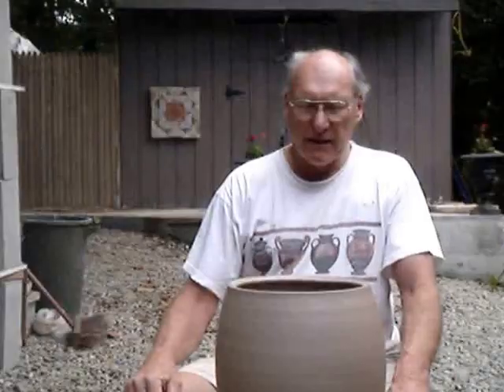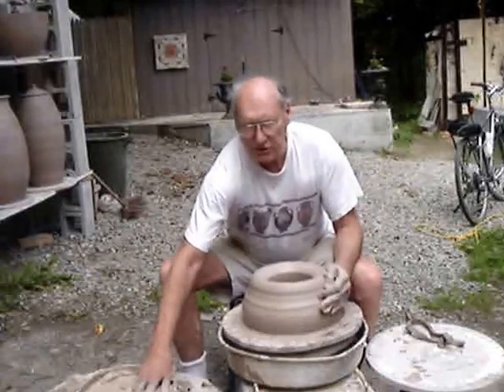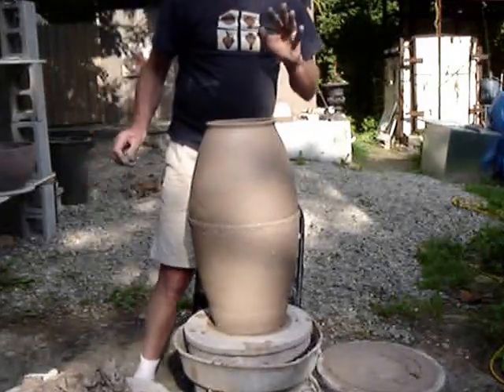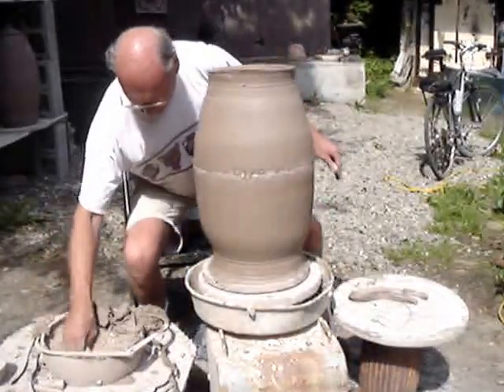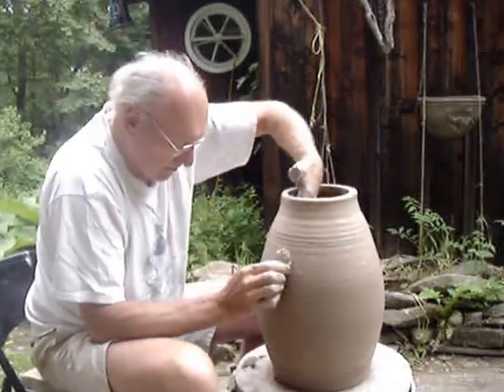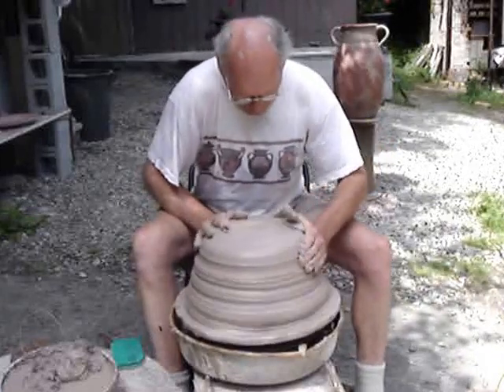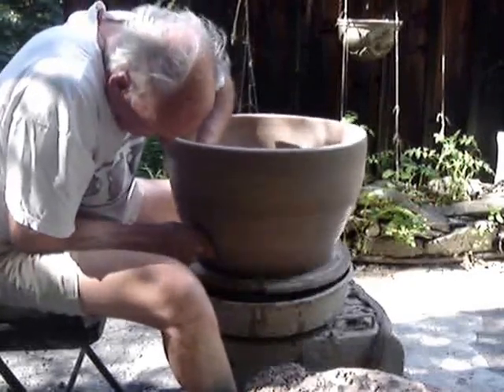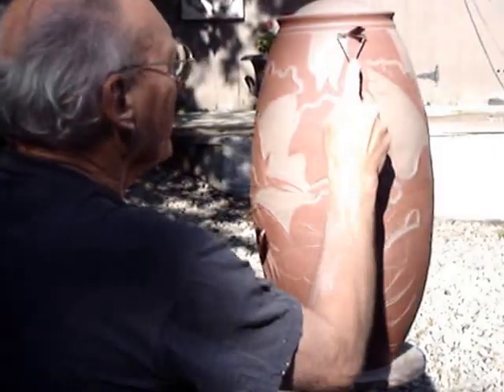Big Pots, June 2005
"Big Pots" is an instructional film by master potter, artist and sculptor Melvin Jay Lindsay (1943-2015). Artist Jay Lindsay demonstrates how he throws and decorates large-scale earthenware pots. Filmed at his Moss Hill Studio, East Fishkill, New York in June, 2005.